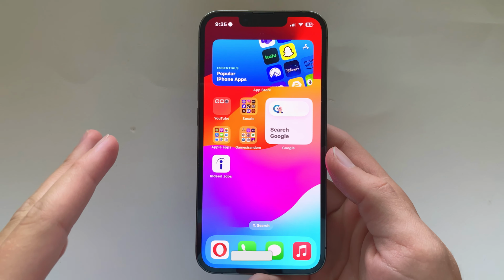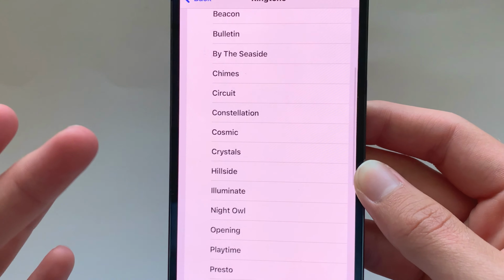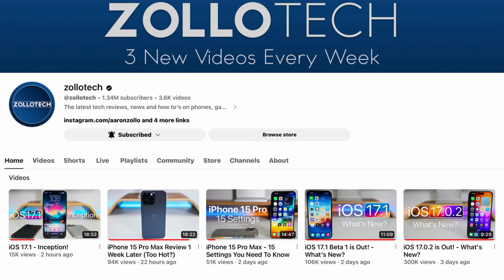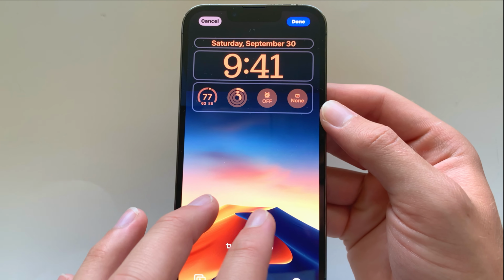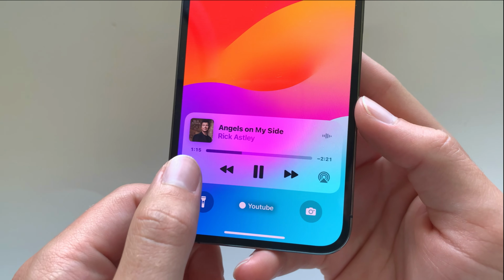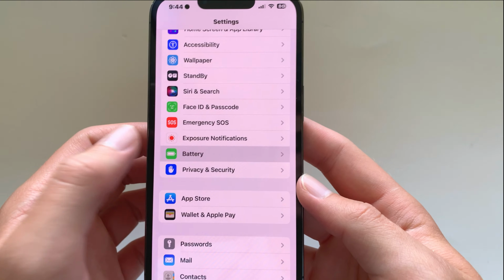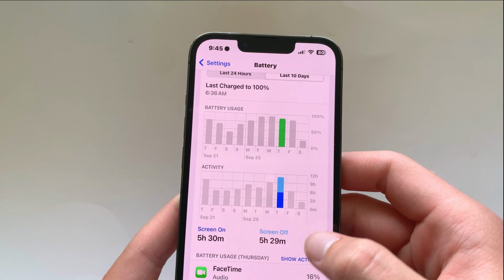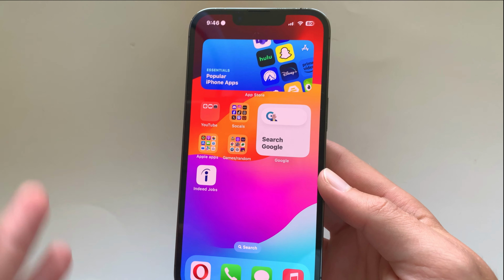iOS 17.1 beta 1 - Why Did They Remove This??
Hey everyone! In this video, I talk about my personal experience using iOS 17.1 developer beta one. I go over some bugs as well as my battery life and battery health. I also talk about my overall experience using the beta over the past few days and what it's like for me. ￼(Tested on iPhone 13 Pro)

Please keep in mind that my review is according to my own personal experience, and it may very depending on the person.

And don't forget to leave a comment too, and let me know what you guys thought!